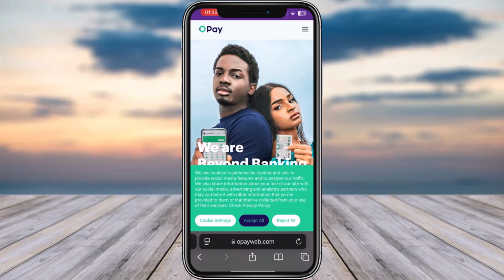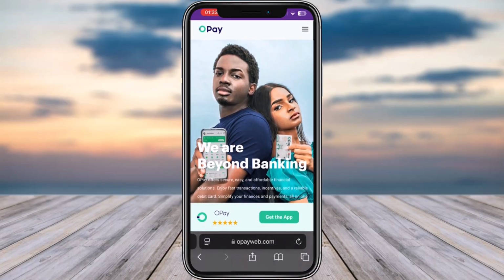How to Borrow Money From Opay !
In this video, we explain how you can borrow money from OPay by applying for an OP Merchant Loan step by step. If you are looking for a short term or long term loan through the OPay platform, follow these simple instructions carefully.

First, make sure you have the official OPay Users app installed on your phone. You can download it from the App Store or Google Play Store if you do not already have it. Also ensure your app is updated to the latest version because loan features may not appear in outdated versions.

After opening the OPay Users app, go to the home screen and look for the Merchant Loan option. If you do not see it, try updating the app or checking the financial services section.

Tap on Merchant Loan and read the information or article displayed on the screen carefully.

Next, select your Merchant Loan credit limit option. Choose the type of loan you want to apply for. OPay usually offers short term loans and long term loans with repayment periods typically ranging from around 28 to 42 days depending on eligibility and approval.

Follow the instructions shown on the screen. You may need to provide additional details, verify your identity, or complete required steps to finalize the loan application.

After submitting your application, wait for approval. Once approved, the loan amount will be credited to your account and you will receive a notification.